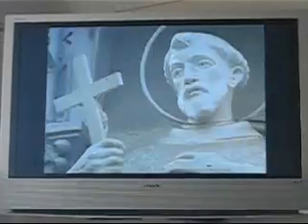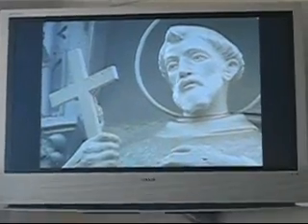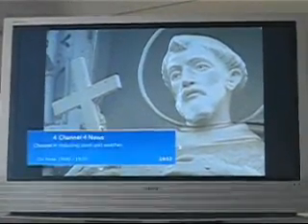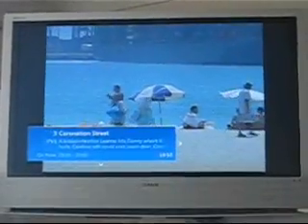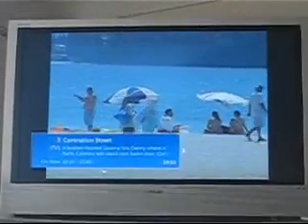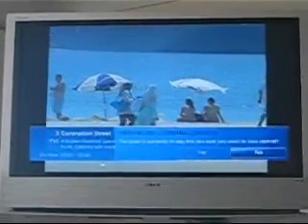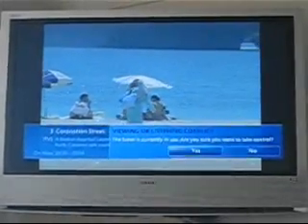xbox360 media center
Curious to see what the Vista Extender UI on the Xbox 360 looks like? Once up and running it looks exactly like Media Center running on Vista, with the new UI and sounds." Click on to see the video demo.

sorry for ripping the description msaleem
For Digg.